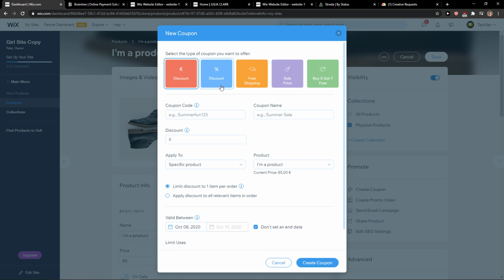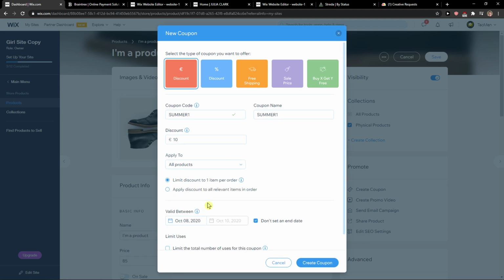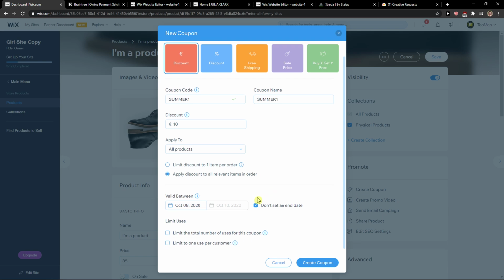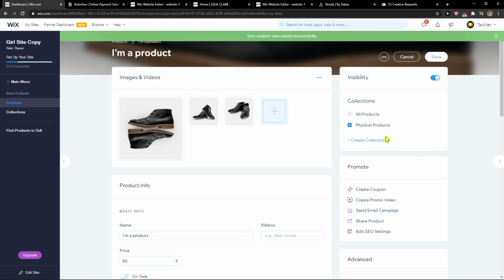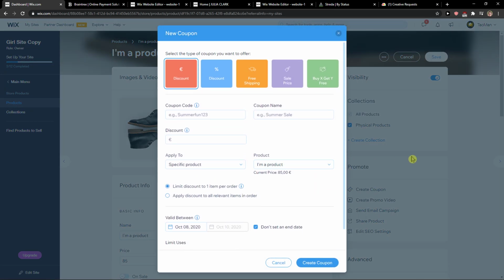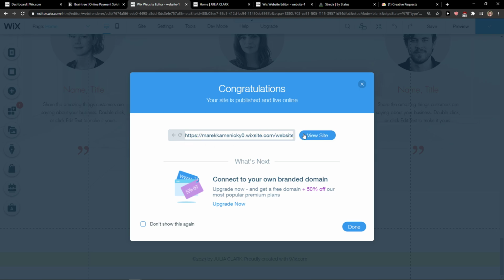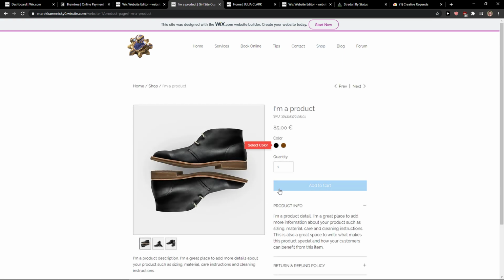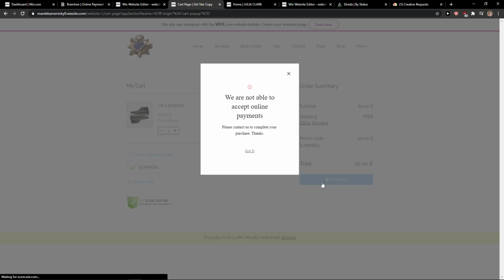How To Add Discounts in Wix